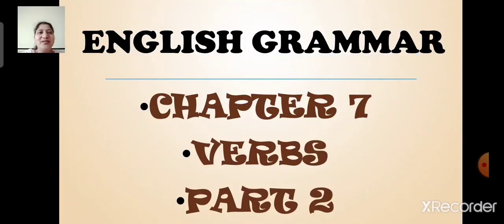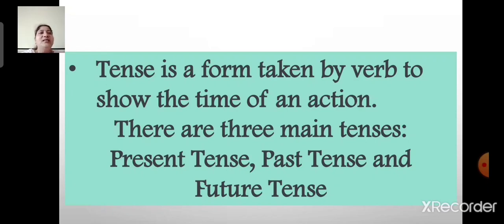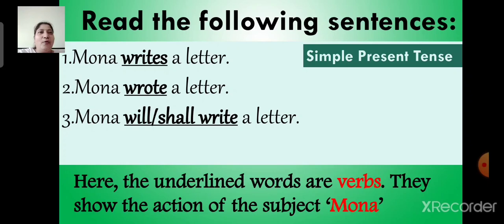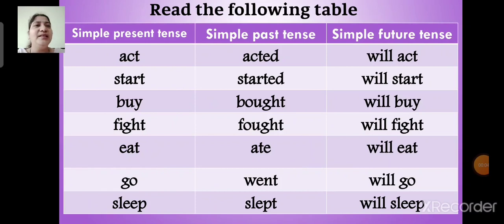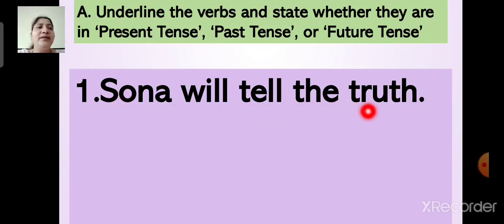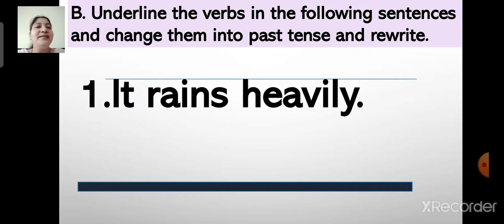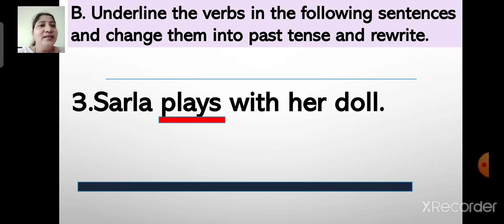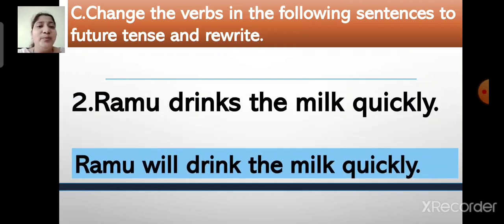Class_3_English_Grammar_chapter_no_7_Verbs_part_2